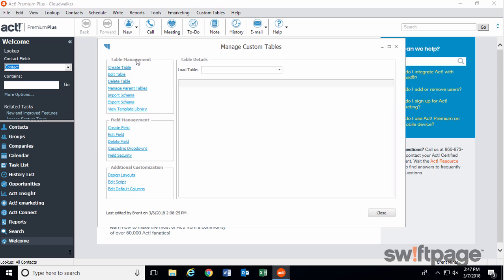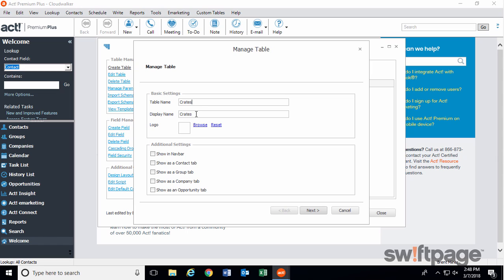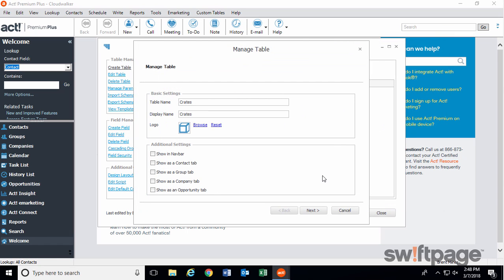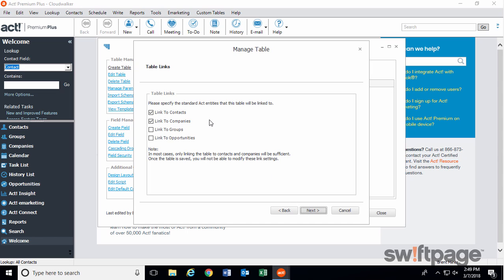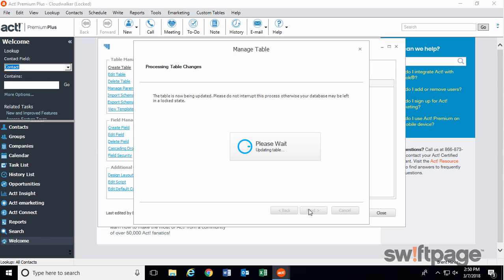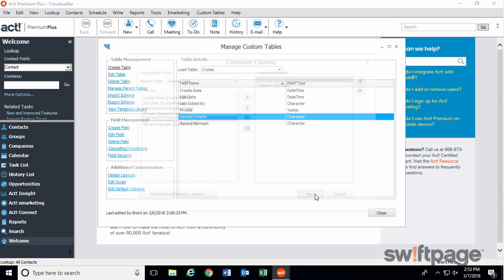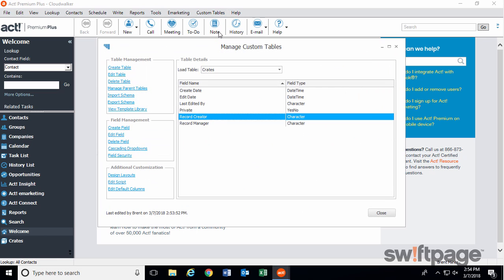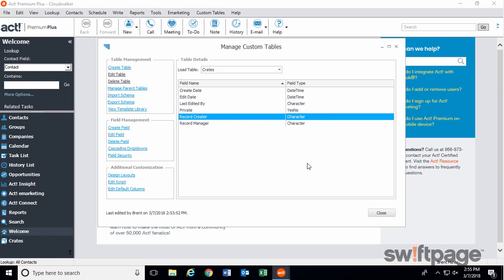Managing Custom Tables